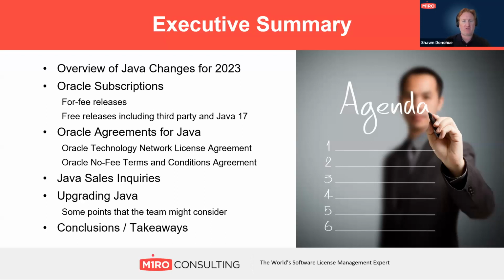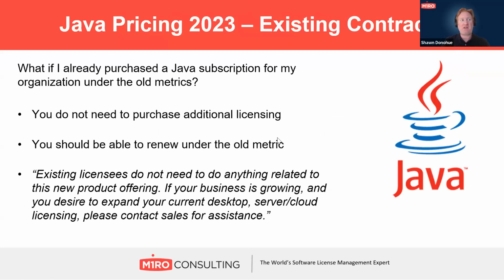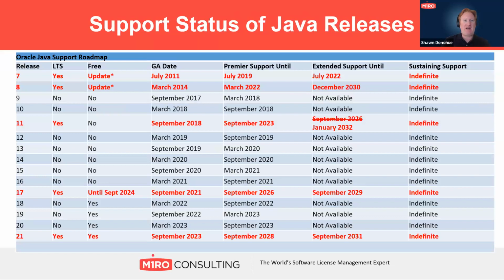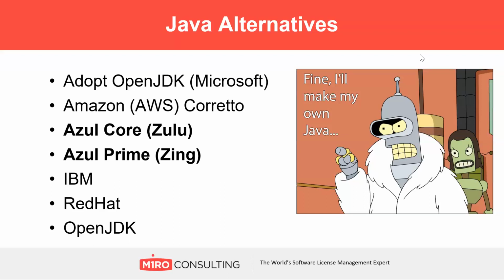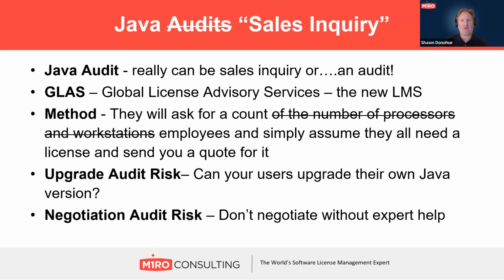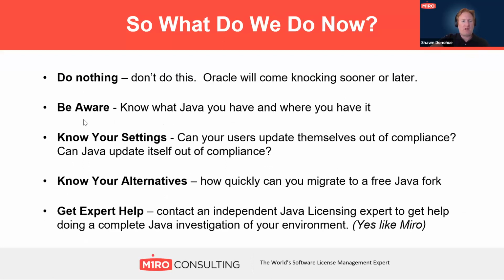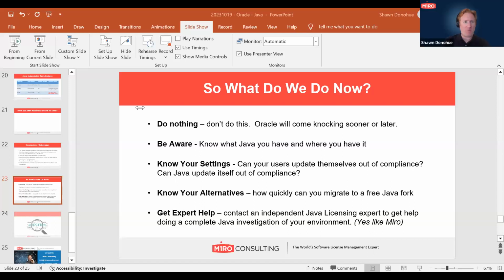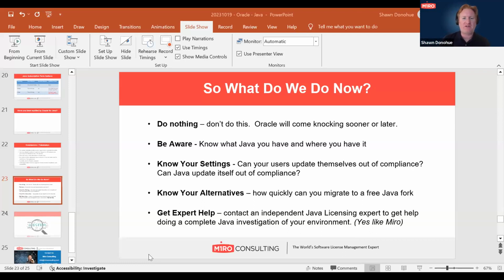Java Licensing & Audits - December 2023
Join us for this informative webinar where we'll discuss how to avoid failing a Java audit.

This presentation has been updated based on Oracle announcements in December 2023.

Topics:

Java audit details & penalties

New 2023 Java pricing updates

Java versions still free

Buying Java on old metrics

Free Java alternatives

Support schedules

Terms & conditions

more...